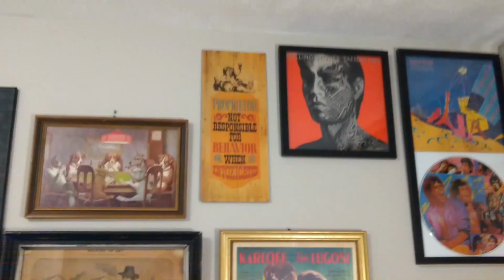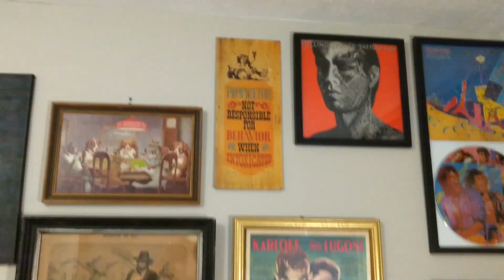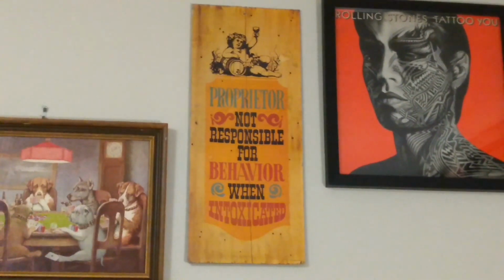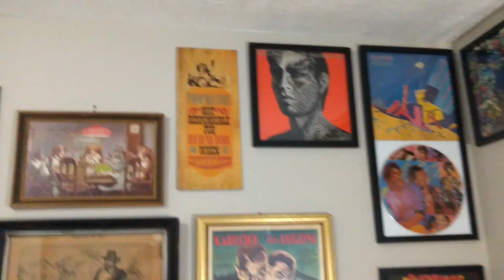eBay for beginners 2019 Ep. 47 – Easy side hustle – Thrift store haul!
197 – Uncle Sam helped me turn 80¢ into $452 on eBay!"
It's been a while but I went thrift store sourcing and found some great deals!

eBay boxes 8x6x4

eBay padded mailer 8.5” x 11”

eBay brand shipping tape

ACCUTECK digital scale All-in-1 Series W-8250-50bs

Scotch Bubble Mailer, 6 x 9-Inches, Size #0, 25-Pack

Scotch Heavy Duty Shipping Packaging Tape, 6-Rolls, 1.88" x 54.6 Yards, 3" Core

Scotch Cushion Wrap 12 wide, 240 feet

My eBay store = “your daily discounts”